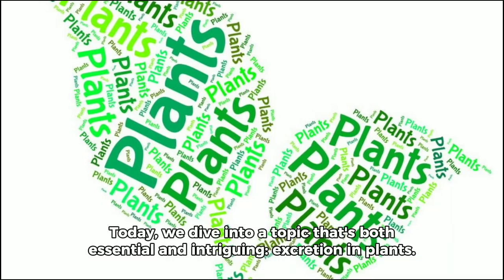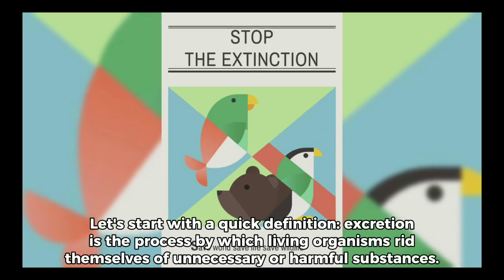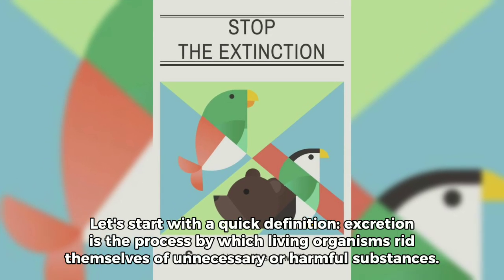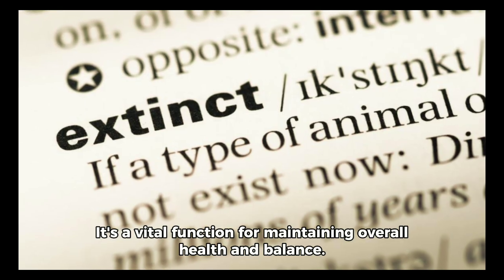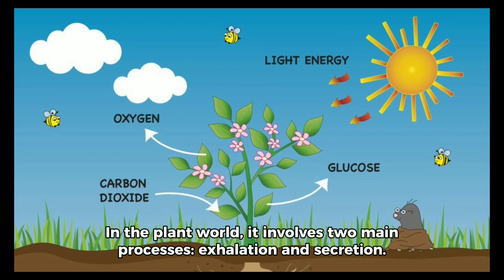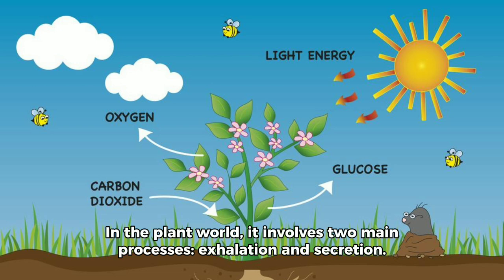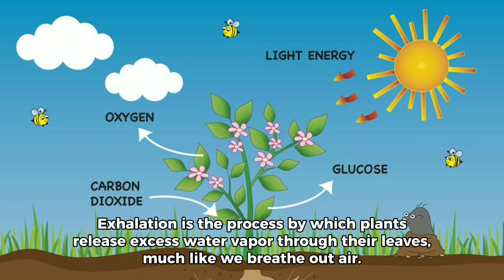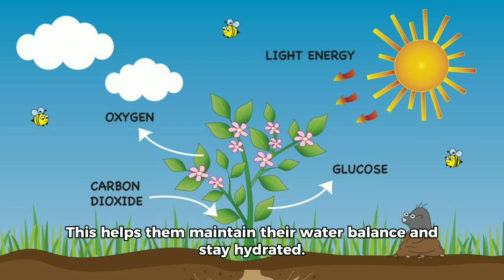Excretion in plants | Autotrophic science | Photosynthesis science | Science experiments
Plants excrete waste through processes like transpiration, secreting excess salts, resins, and latex from specialized cells, shedding leaves, and storing waste products in vacuoles or old tissues that will later die off.

Related titel:
Excretion in plants
Excretion in human beings class 10
Excretion and osmoregulation class 11
Excretion in humans
Excretion igcse biology
Excretion class 10
Excretion and homeostasis
Excretion and osmoregulation
Excretion of drugs pharmacology
Excretion biology
Excretion in animals
Excretion and osmoregulation class 11 one shot
Excretion and egestion
Excretion and elimination class 11
Excretion and osmoregulation in fishes Excretion and elimination class 11 one shot Excretion and osmoregulation class 12 Excretion and homeostasis igcse biology

Top search:
Carbon and its compound explanation
Saturated and unsaturated compounds
Substitution reactions of alcohols
Organic compounds chemistry
Carbon structure and bonding
Some important carbon compounds
How to identify the reaction of carbon compound
Structural determination of organic compounds
Reactivity of metal and nonmetal
Reaction of oxygen with metals and nonmetals
Metal and nonmetal class 10 experiments
Types of autotrophic nutrition
Photosynthesis autotrophic nutrition
Stages of nutrition in heterotrophic animals
Autotrophic nutrition diagram
Autotrophic and heterotrophic plants

My viewer also watch:
CrashCourse
Khan Academy
TED-Ed
National Geographic
SciShow
Vsauce
Veritasium
SmarterEveryDay
Numberphile
CGP Grey
MinutePhysics
It's Okay To Be Smart
BrainCraft
Art Assignment
The School of Life
Physics Girl
AsapSCIENCE